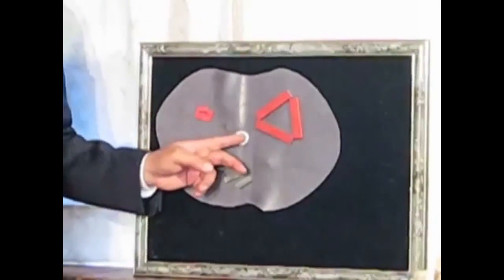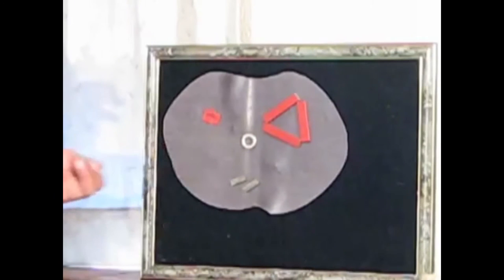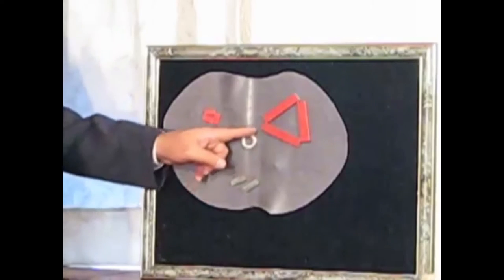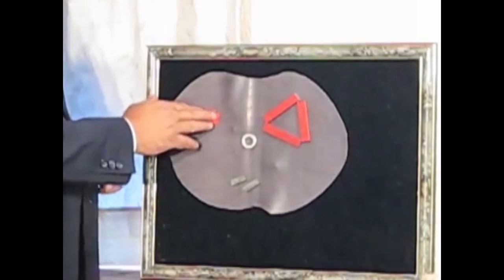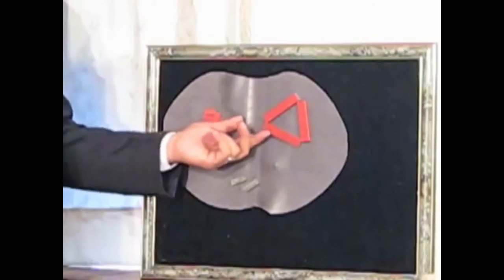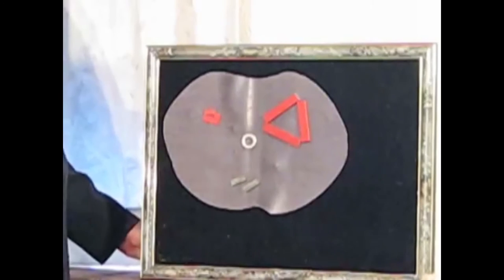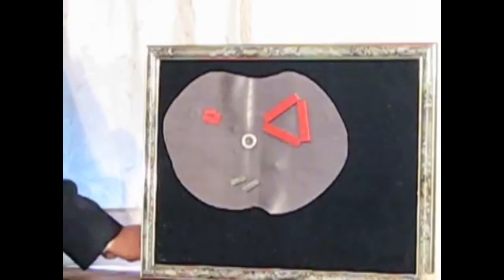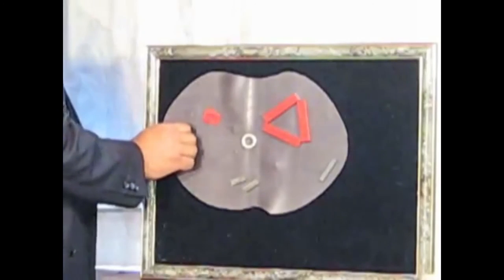Keshe Main Principles #2 Matters of the Neutron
In this second video about his new book, nuclear engineer Mehran Keshe explains the real composition of the neutron. The neutron, called the initial fundamental plasma is composed of the three basic Matters; Matter, Antimatter and Dark Matter. This is a revolutionary new approach in physics. Tiny magnetic fields are the real fundamental particles originating from a cosmic magnetic soup. Fields of similar strength can entangle in a dynamic pack. Three packs of such with different strength make the three basic type of Matters (Antimatter, Dark Matter and Matter), and they can interlock to make the Initial fundamental Plasma or Neutron. This neutron can decay into a plasma of a proton and a plasma of an electron, and both still contain parts of the Matters trinity of the original plasma. They have each an individual, and together an overall, magnetospheric condition which is ruled by Magnetic and gravitational fields strengths. This is similar to the inward Gravitational and outward Magnetic fields of Earth. Based on these new first principles prototype reactors were build, with amazing results, like creating lift and motion without burning fuel, and achieve fusion in a simple way. Now it becomes possible to create at any point-of-demand in an affordable way vast amounts of energies (like electricity and heat) and motion, and matters like water, food, medicines and new materials, and to develop new space technology.

This video is from July 14th 2009.